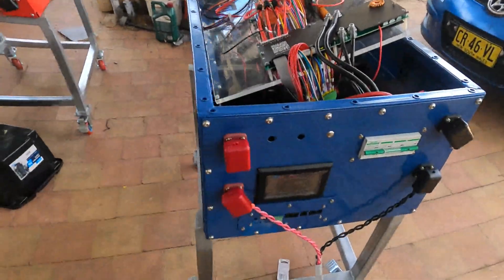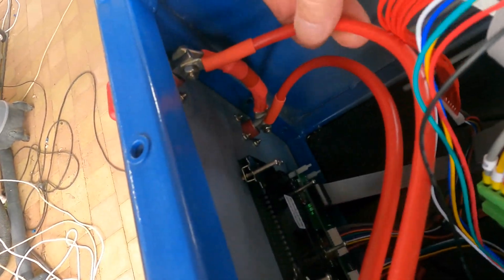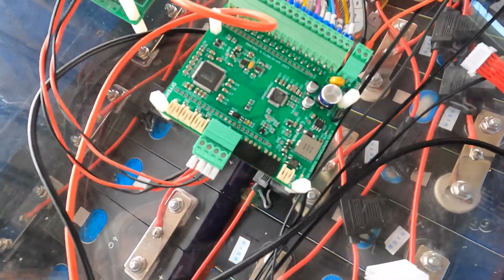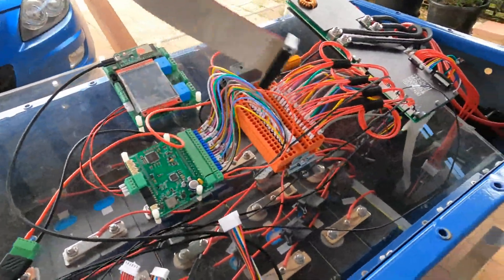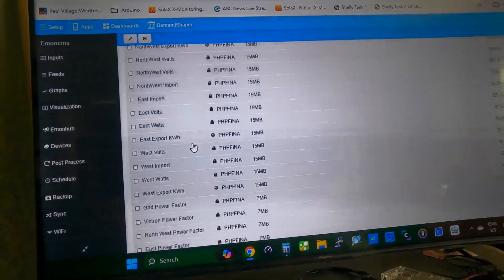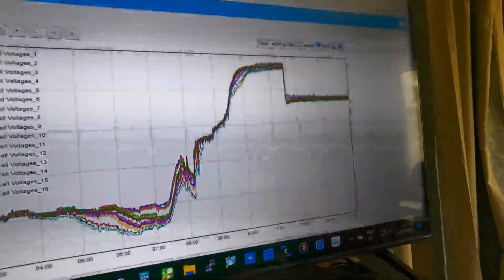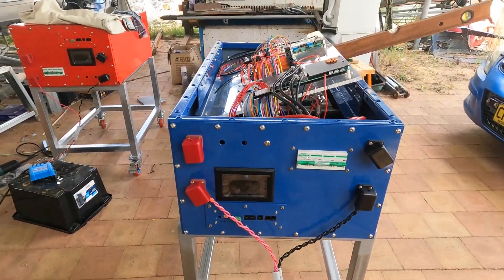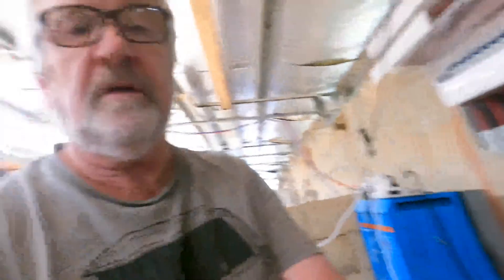Big Blue Lifepo4 14Kwh Battery Cabled up and running a JK PB2A16S15P BMS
Quick Video showing the cable layout along with Stuart Pittaway's "All In One" monitoring board running MQTT to my Emonpi for data logging of cells, along with a Inverter JK PB2A16S15P Active BMS, it weighs in at 145kg including the trolley.